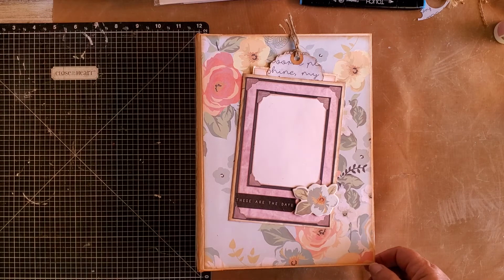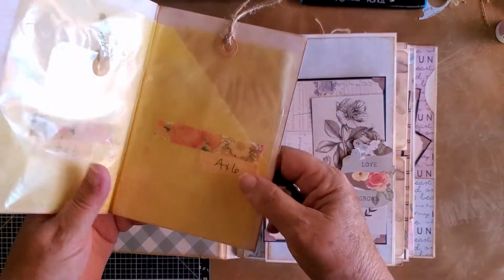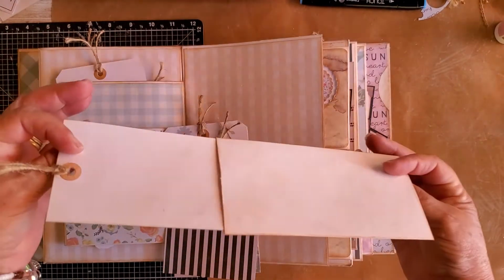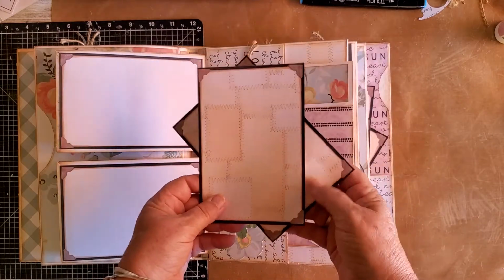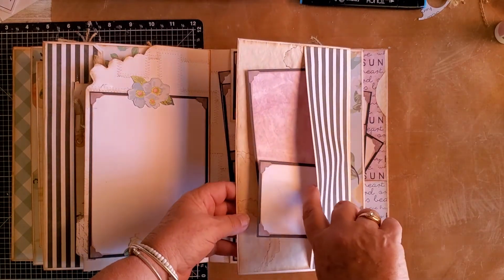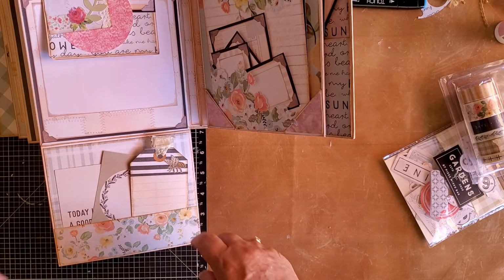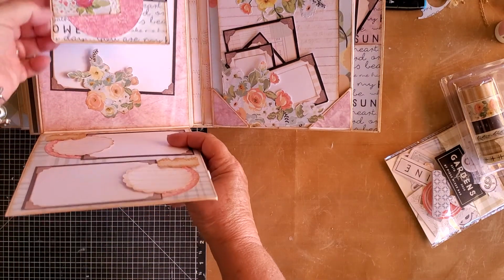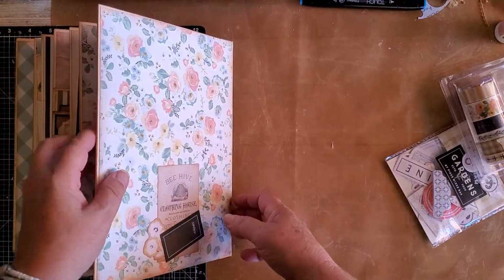My B Size Basically Amazing Gingham Gardens album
Here is my B-SIZED Basically Amazing Album from Jenofeve designs.  I followed along with her videos using Gingham Gardens by My Minds Eye paper pack and Jenofeve designs printable templates.  I just love how it turned out.
Thank you Jennifer

Jenofeve designs